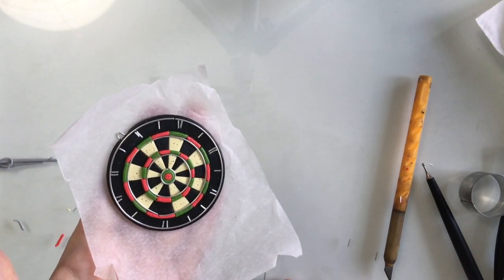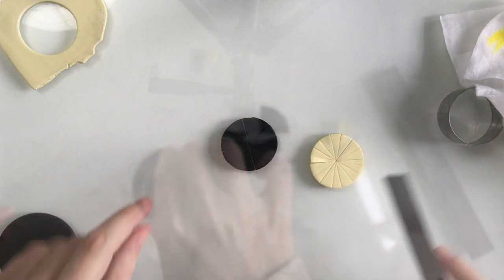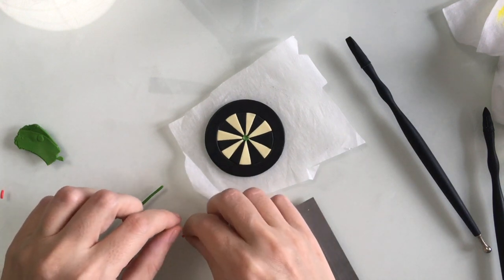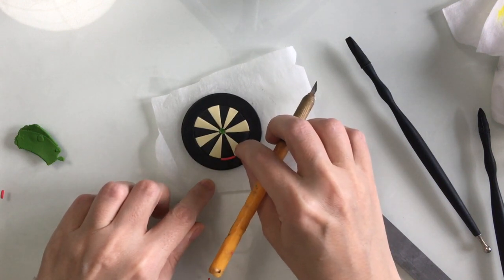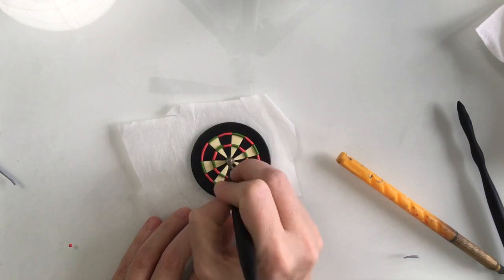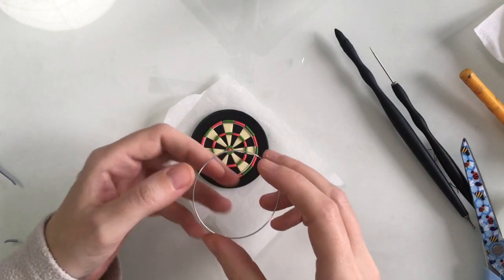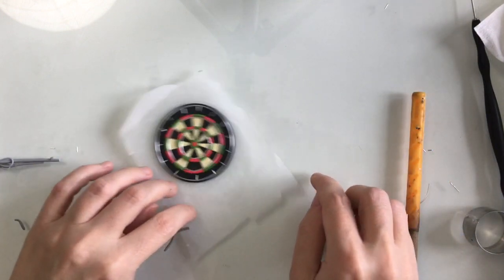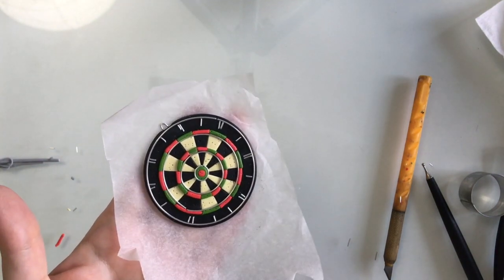How to Make a DARTBOARD with Polymer Clay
How to make a miniature dartboard with polymer clay and craft wire.

I've created 16 sections (or 'cheeses')  on this one, but you can add 20 if you want to go a little more authentic in your design.

Tutorial grade: A little tricky

✅   Other Essentials

🎵   Pluto by Topher Mohr and Alex Elena